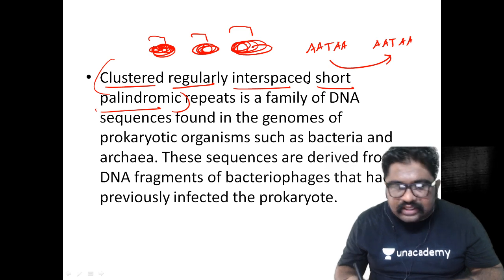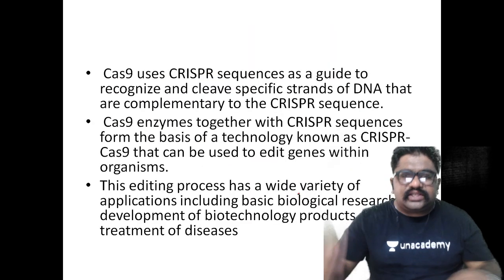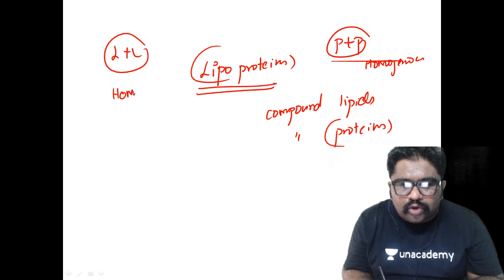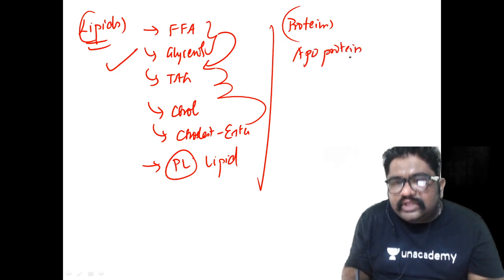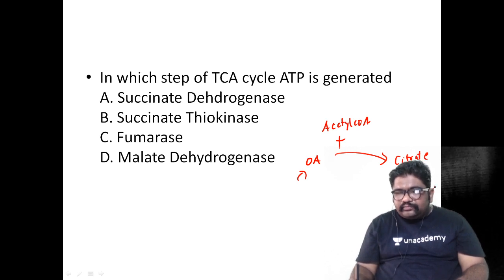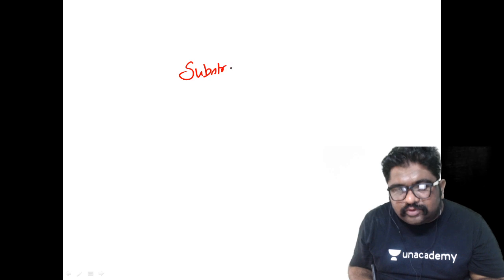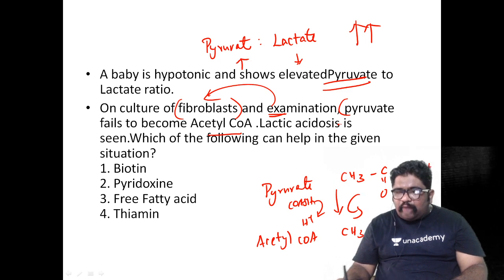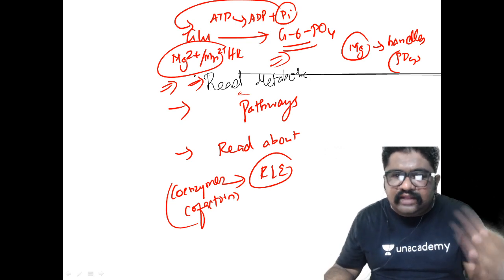Intense JIPMER MCQs Discussion On Micro and Biochem Part I By Dr. Meenakshi Sundaram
Use Special Code:- "meenakshisundaramas"
Unacademy Plus Subscription Benefits:
1. Learn from your favorite teacher
2. Dedicated DOUBT sessions
3. One Subscription, Unlimited Access
4. Real-time interaction with Teachers
5. You can ask doubts in the live class
6. Download the videos & watch offline
Plus Courses by Top NEET PG Educators of India Dr. Rajamahendran, Dr. Nikita Nanwai, Dr. Dilip Kumar,  Dr. Pawan Kandhari, Dr. Meenakshi Sundaram, Dr. Rajesh Gubba, Dr.Ankit Khandelwal, Dr. Naveen Porwal, Dr. Preeti Sharma, Dr. Ramyasree B, Dr, Rama Shankar, Dr. Abhishek Gupta, Dr. Vineet Sehgal, Dr. Siraj Ahmad